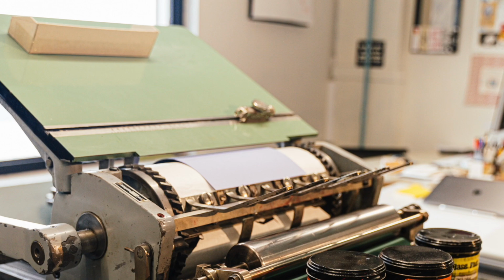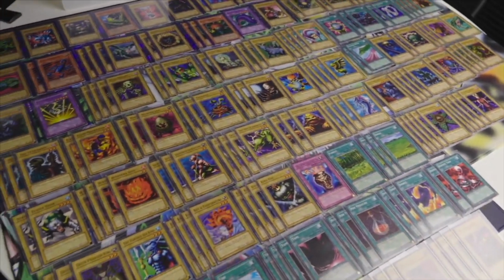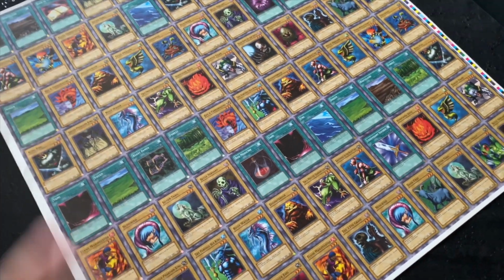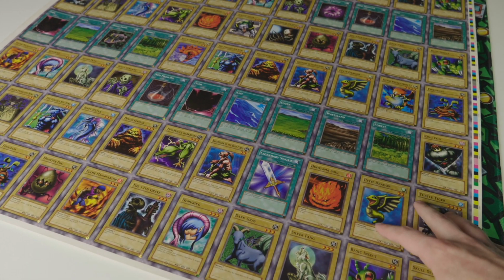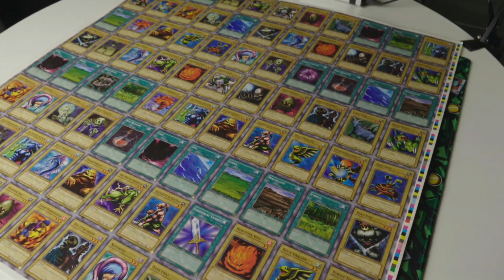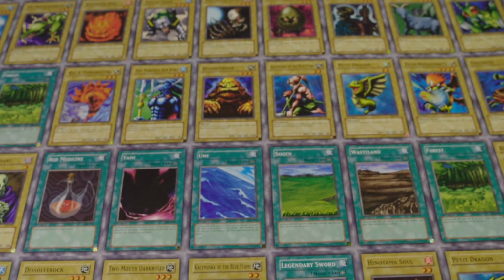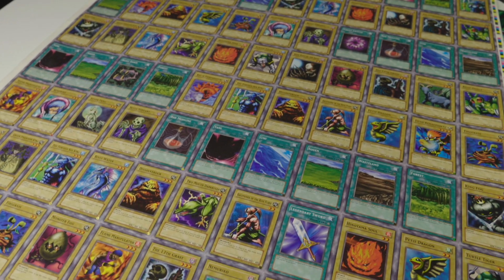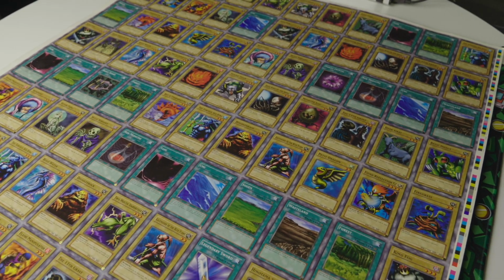Buying A UNCUT SHEET of Legend of Blue Eyes (YuGiOh)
Still need accessories to grade your cards or store your cards?

I am no financial advisor. You are responsible for your own financial decisions.
Everything said in these videos is my personal opinion, based on information I have available at the time of making the video.